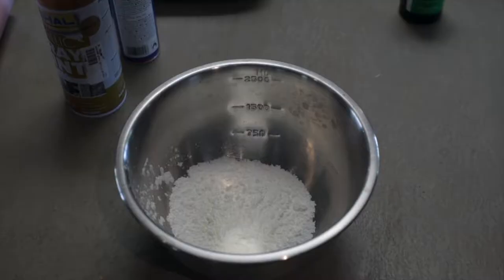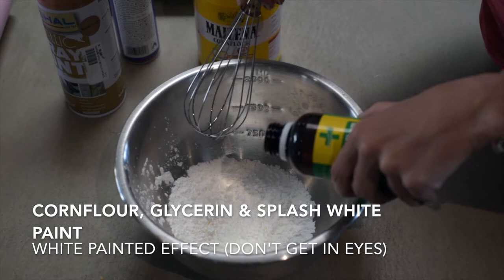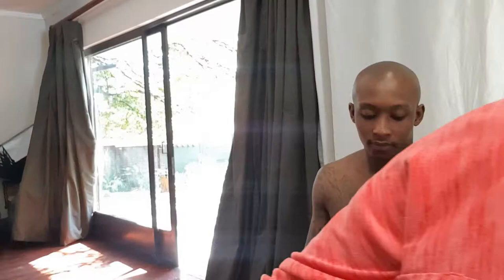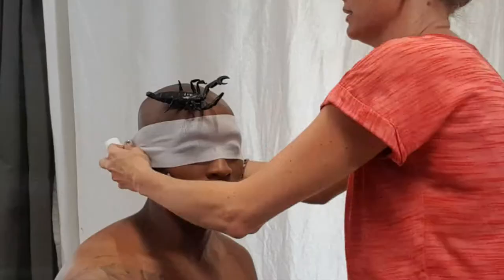Creative portrait shoot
Working with the amazing Siphesihle Vazi (@siphesihlevazi)
Christy Strever Photography @christystreverphotography

I work very off the cuff, so there will be a few changes here and there. Please be patient as I work on doing the videos :)

I got the bandages and glycerin at Dischem
Food gel colouring  - any baking shop
scorpions - I had them 3D printed through a company who unfortunately is no longer running
Paint and art products - Jacks Paint blackheath / The Real Paint Co.